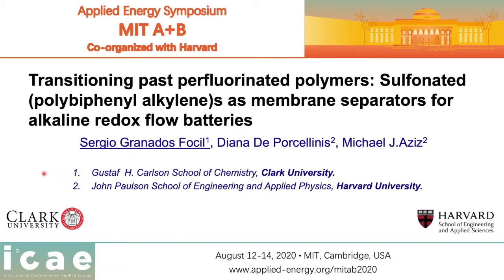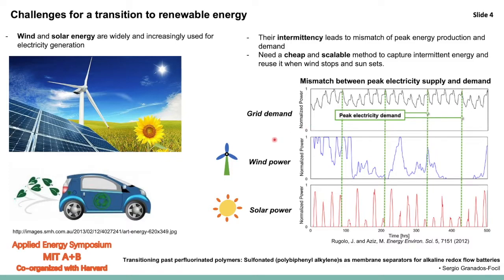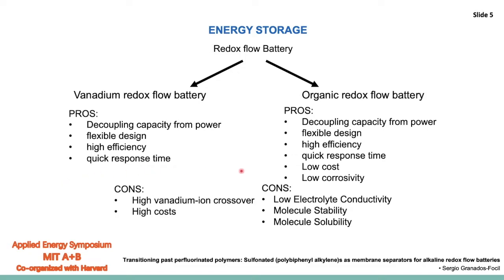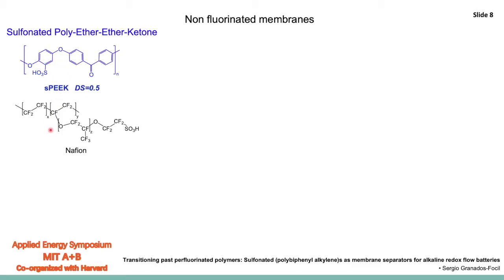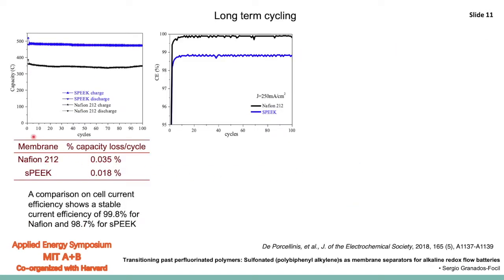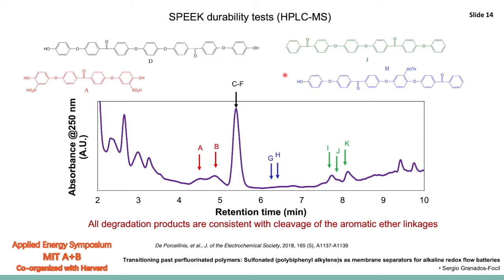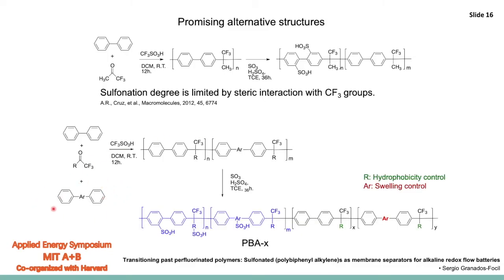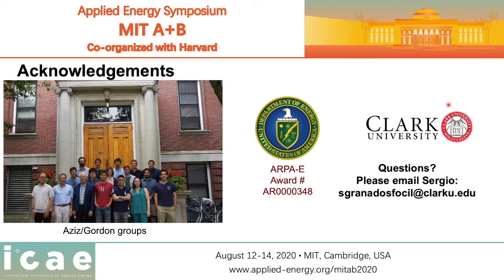MITAB20-219-transitioning past fluorinated polymers